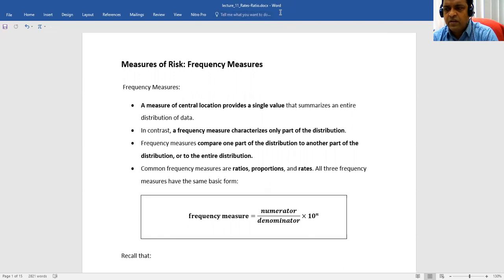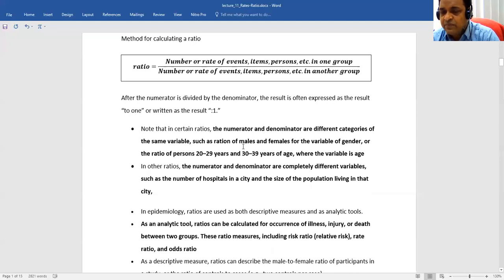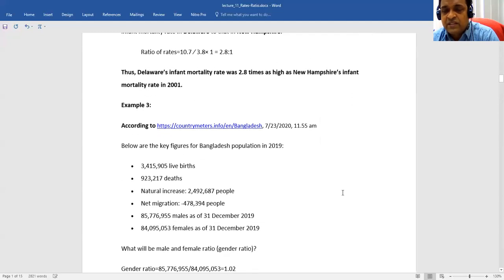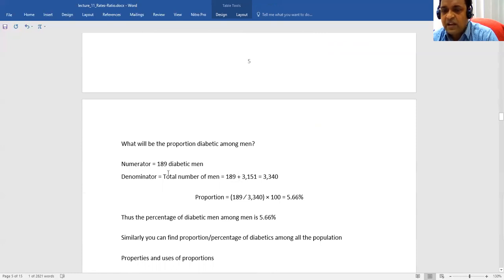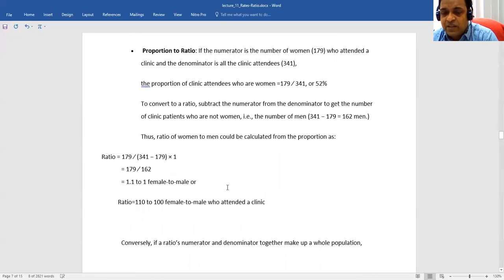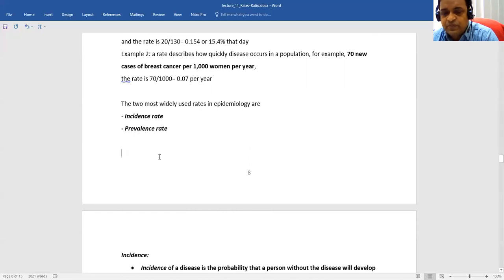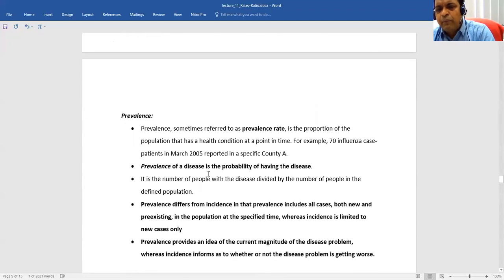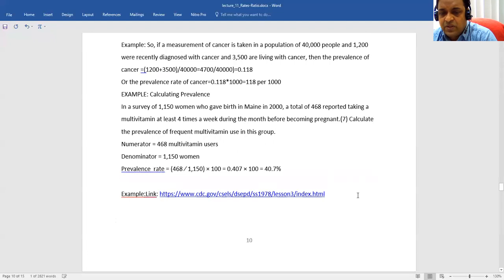lecture _11_Rates_Ratio